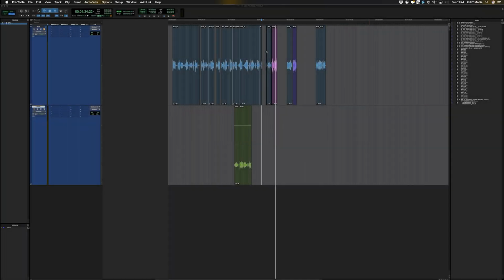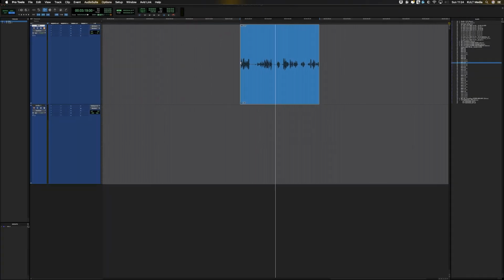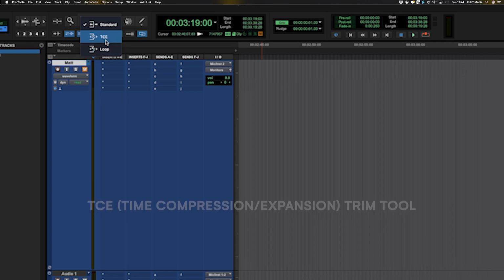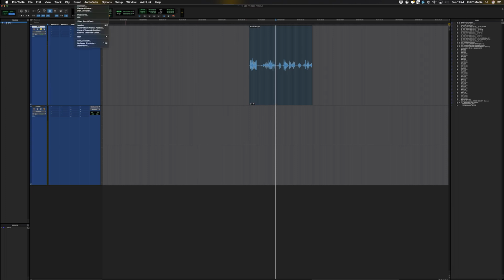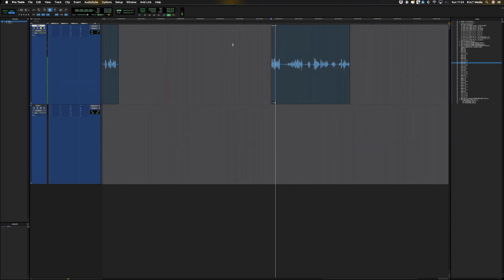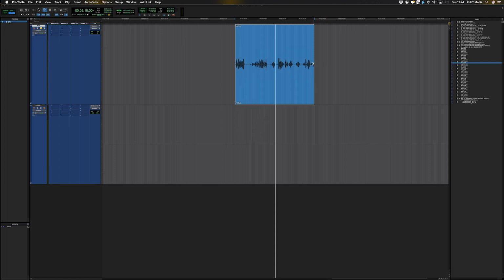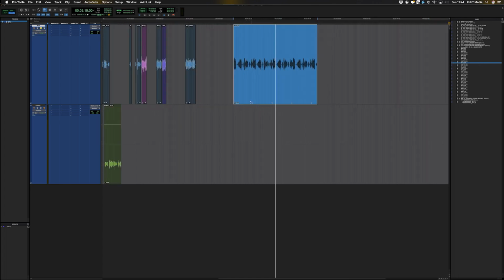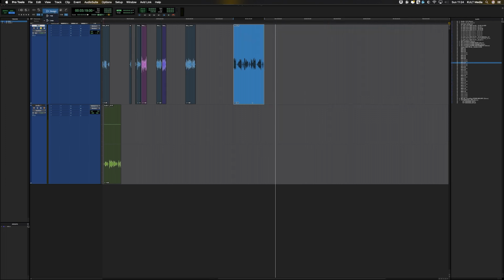Pro Tools Primer: Lesson 9.3 - Mastering Editing with the Trim Tool | KULT Media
Refine your editing finesse in Lesson 9.3 of our Pro Tools Primer series, as we dive into mastering editing with the Trim Tool. Unleash the power of the Trim Tool in Pro Tools to make precise adjustments and achieve seamless audio edits. This comprehensive tutorial provides step-by-step guidance and expert insights on harnessing the full potential of the Trim Tool for a polished and professional editing experience. Whether you're a seasoned music producer or a budding artist, our user-friendly guide will empower you to craft captivating audio compositions with confidence. Elevate your Pro Tools experience and take your editing skills to new heights today.